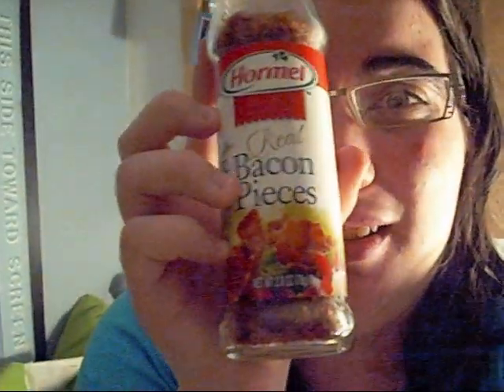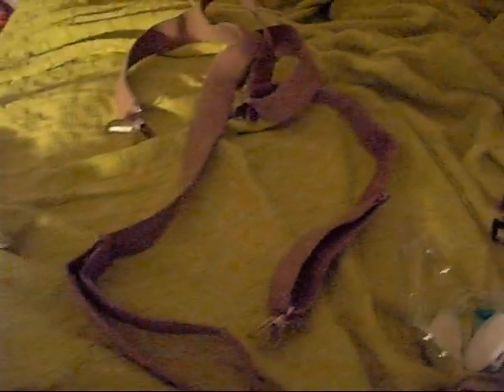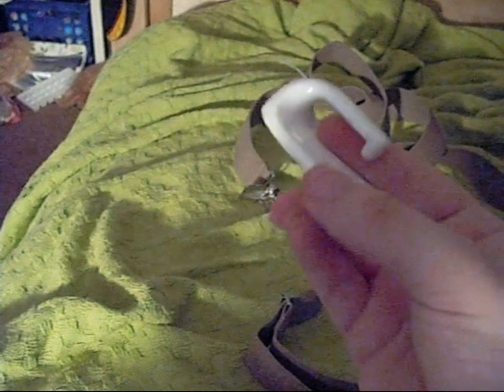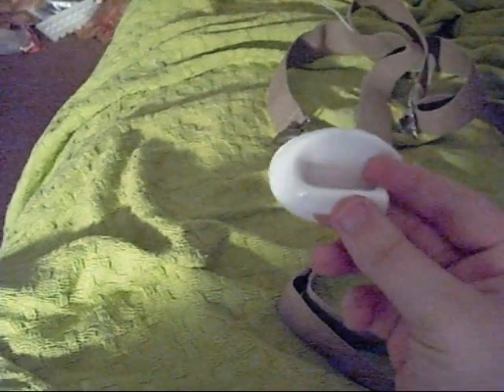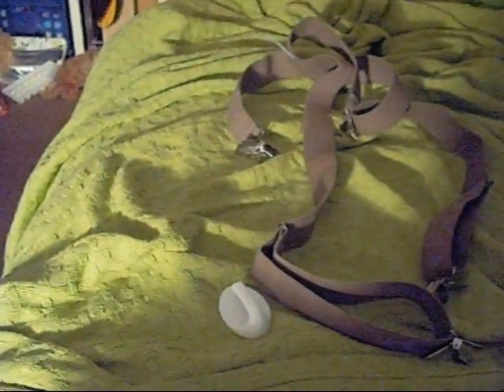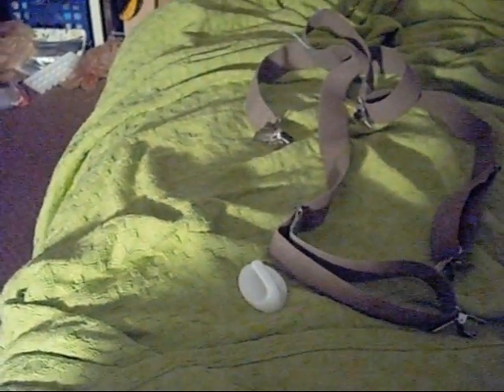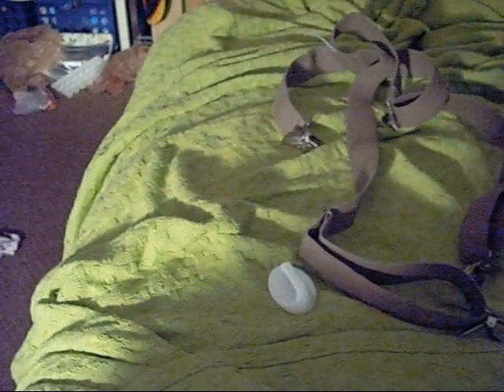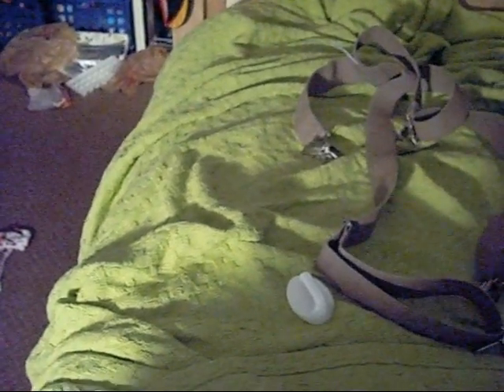Musical Instrument in the Making